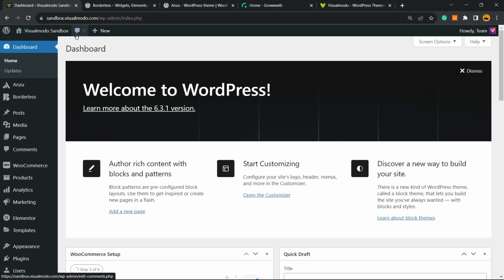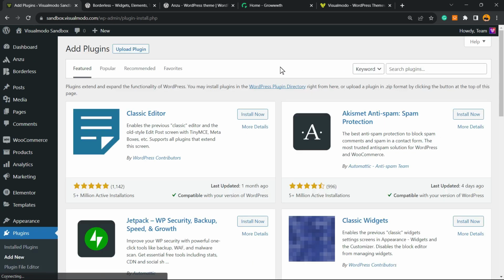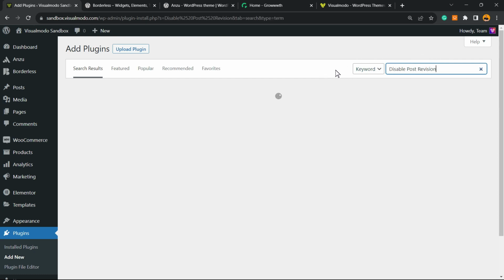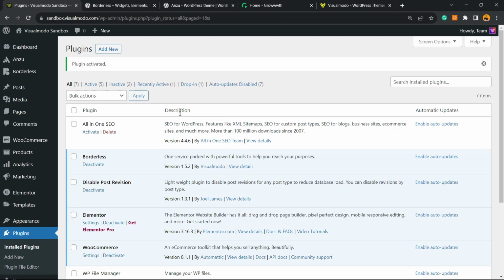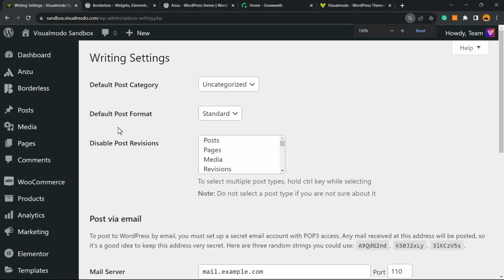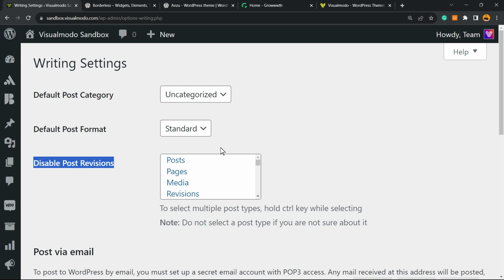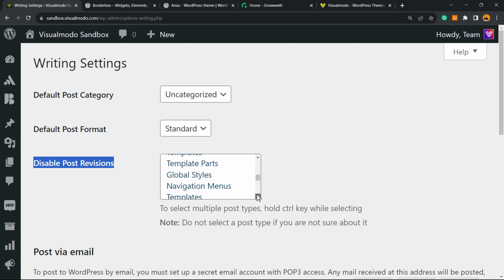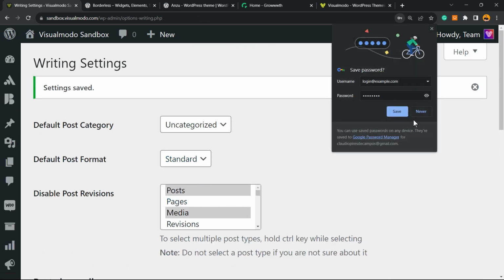How To Disable Posts Revisions in WordPress? Save Host Disk Space & Performance Guide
In today's tutorial, we dive deep into one of WordPress's lesser-known features: posts revisions. If you're looking to enhance your website's performance and free up disk space on your hosting server, this guide is a must-watch for you.

🔍 What You'll Learn:

What are posts revisions in WordPress and why should you care?
Step-by-step walkthrough on how to disable them.
Benefits of managing your revisions, including saved disk space and boosted performance.
Essential tips for those who manage large WordPress sites or are looking to optimize their hosting environment.

💡 Why this matters: As your website grows, so does the number of post revisions stored in your database. This can clutter your database and potentially slow down your website. By managing these revisions, you can ensure optimal site speed and performance.

📝 Timestamps:
0:00 - Introduction
0:30 - What are posts revisions?
1:00 - Disabling posts revisions walkthrough
1:40 - Benefits of optimizing revisions
2:30 - Additional tips for large websites
2:55 - Conclusion

Drop your questions or thoughts in the COMMENTS below!